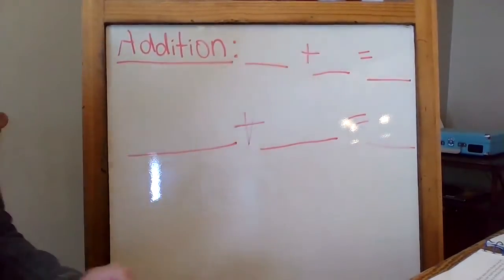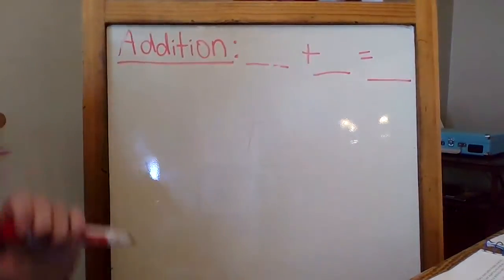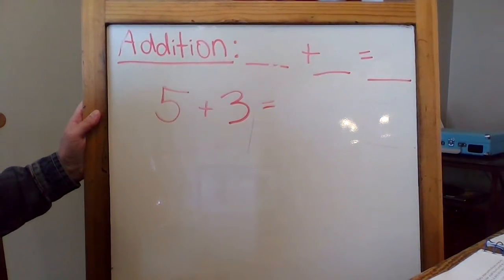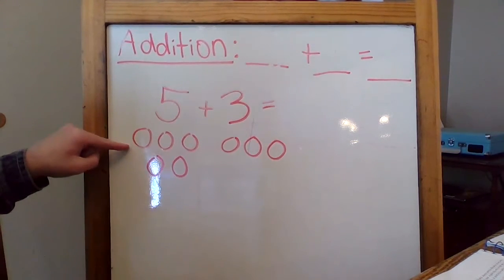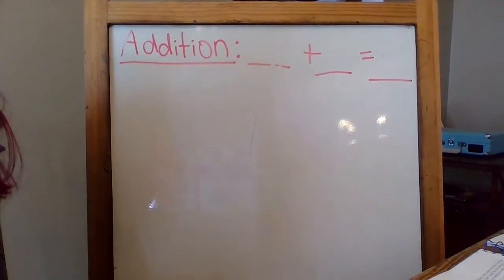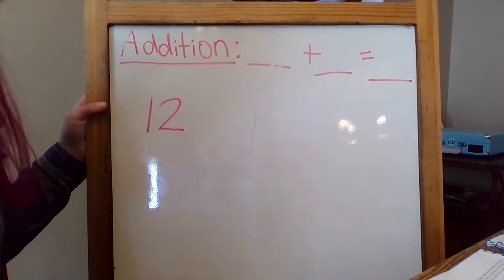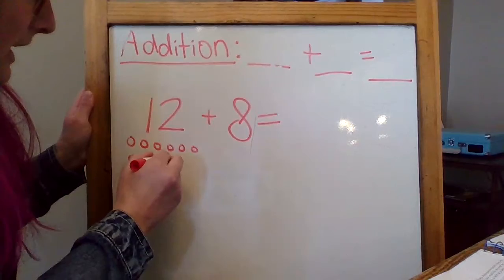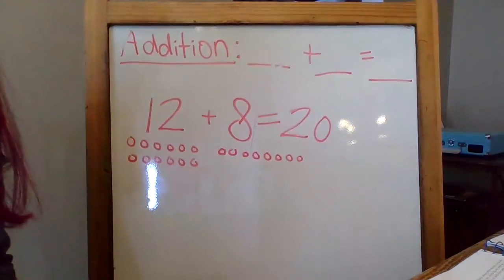March 17th, Math